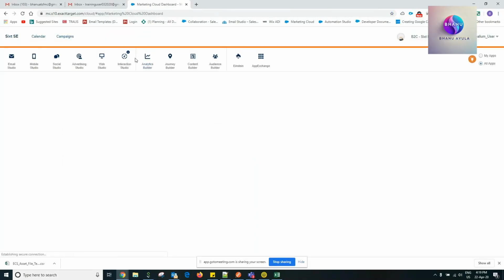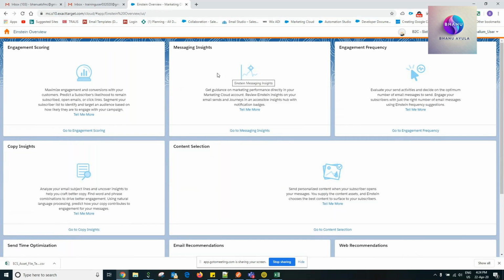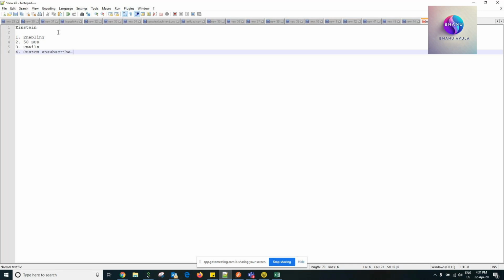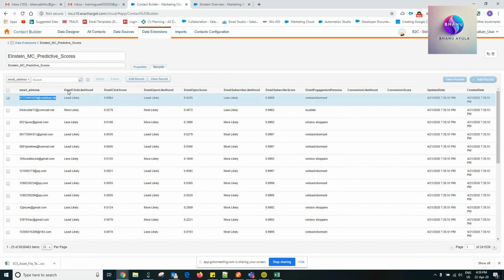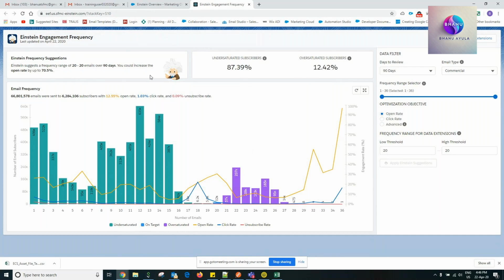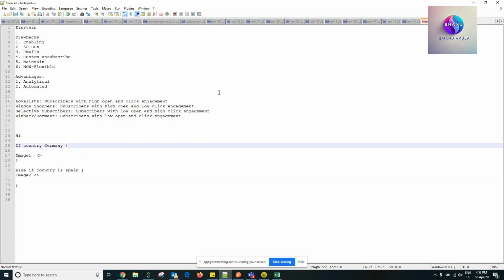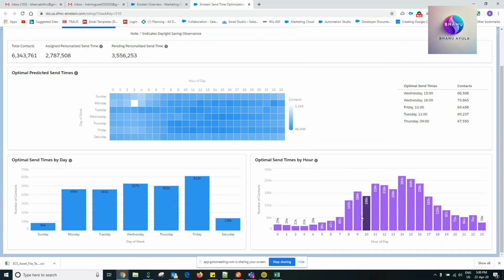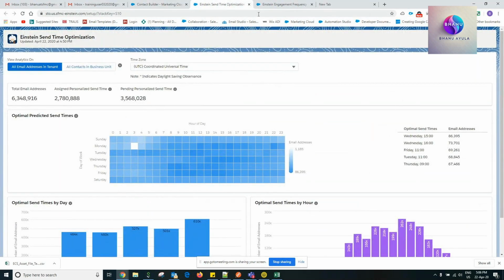Salesforce Marketing Cloud Training - Session 18 : Einstein and Web Analytics